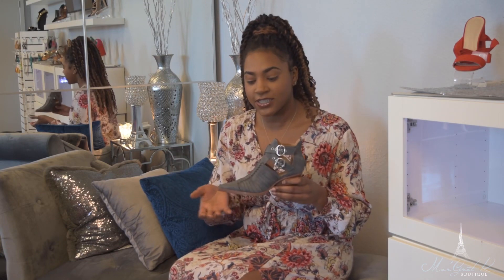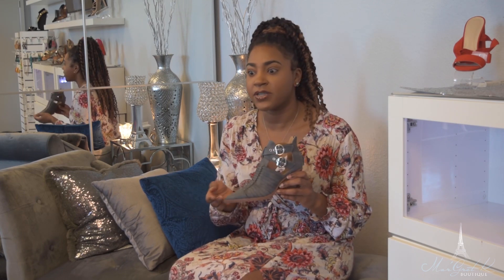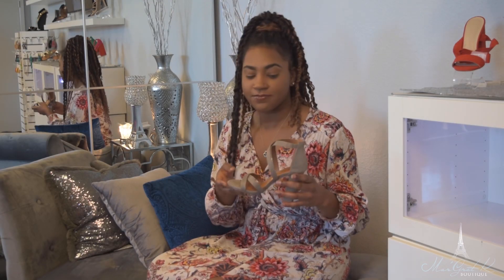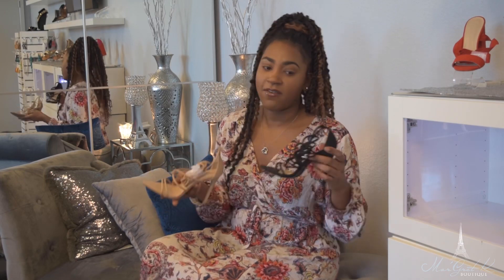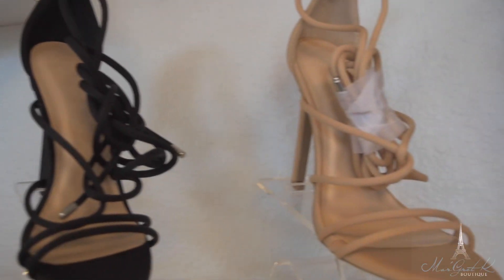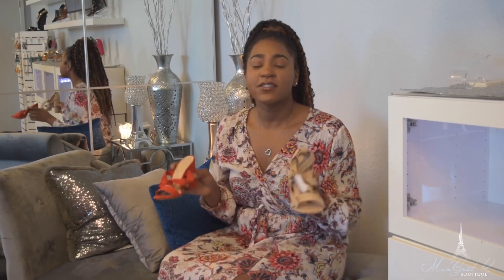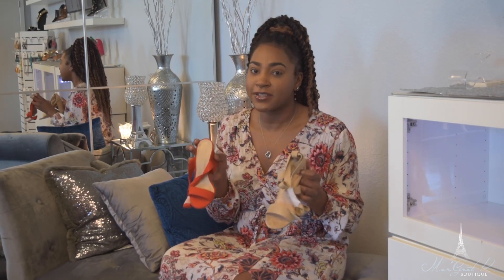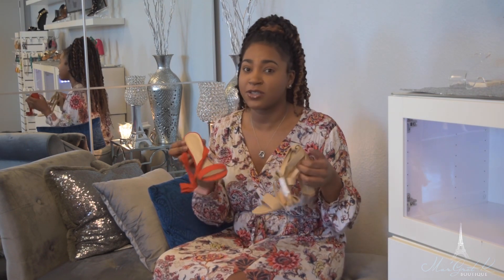Shoes at MAR’GRET k Boutique